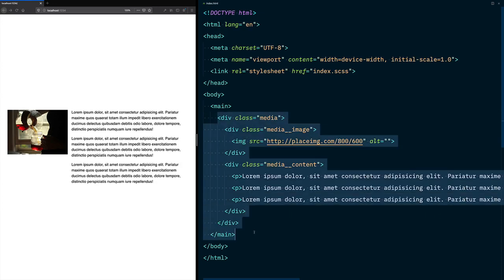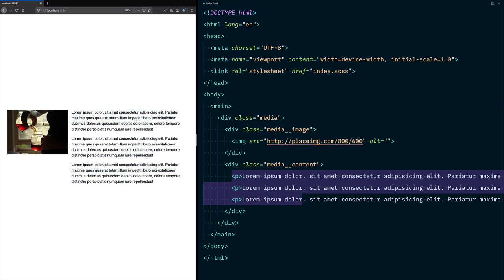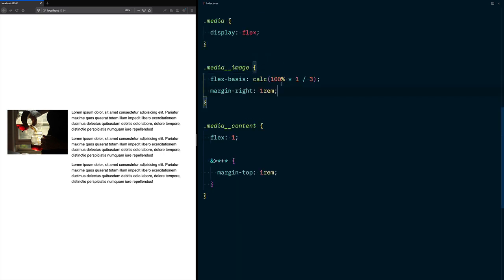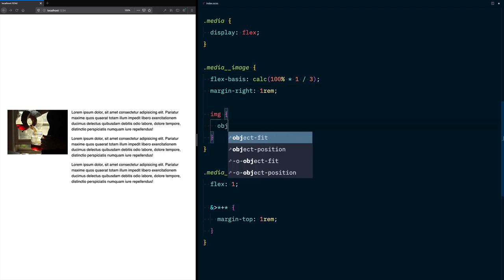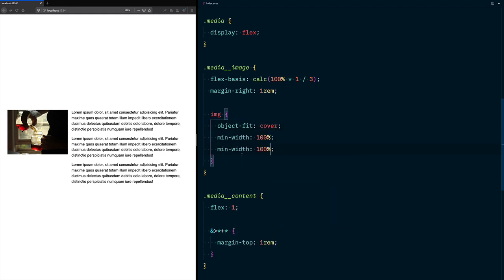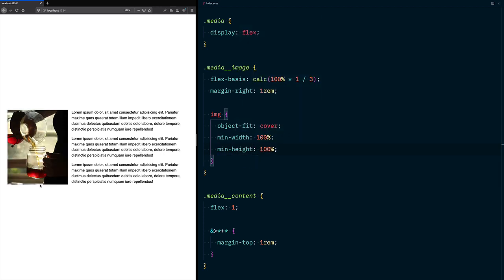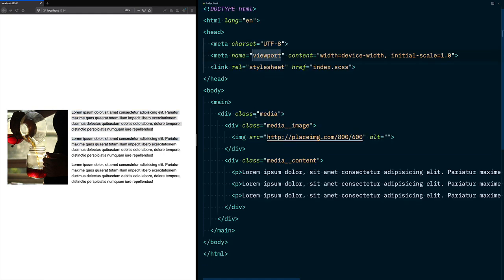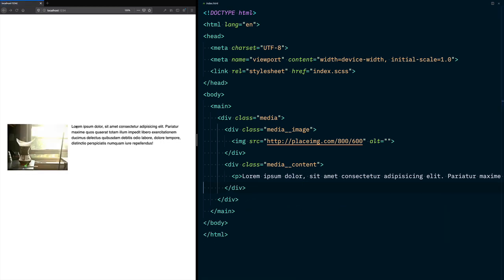How to use the object-fit CSS property to scale images responsively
How to use object-fit cover to scale images based on the length of text content.